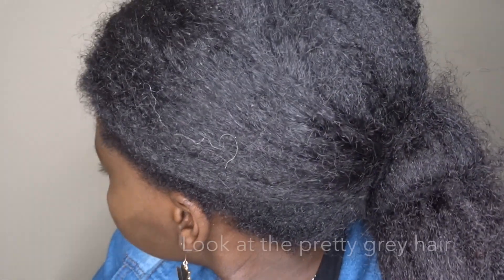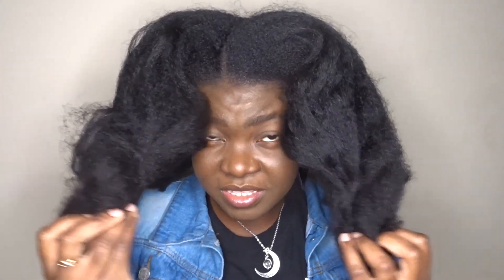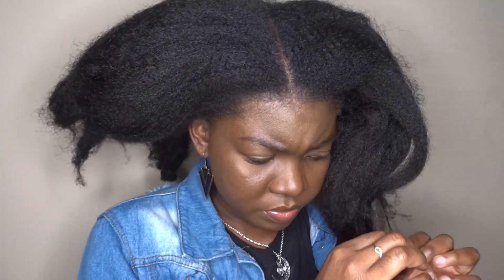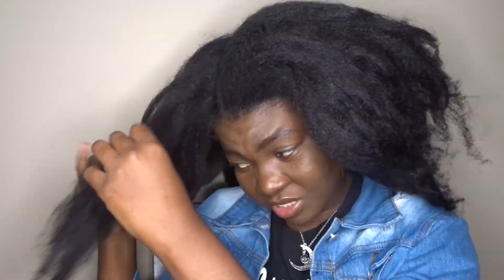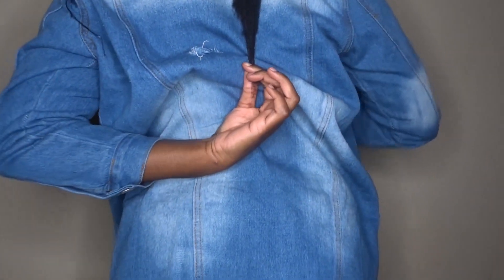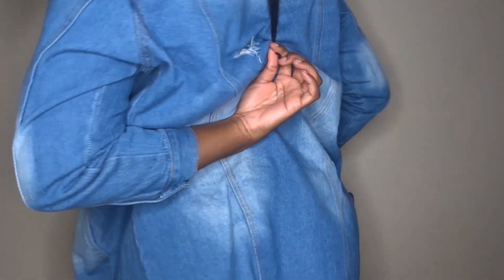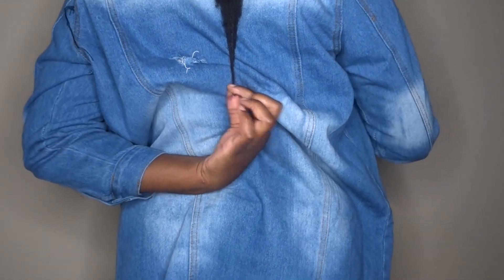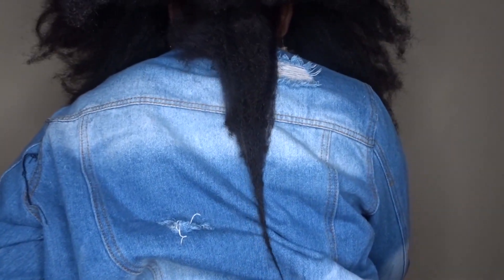LONGUEUR DE 2017 LENGTH CHECK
Hi everyone! 8 years already since I decided to go back natural and here is my length check!

FAQ▹

OÙ VIS-TU? Aux États-Unis
DEPUIS QUAND AS-TU LES CHEVEUX NATURELS? Depuis 2009
QUELLES SONT TES ORIGINES?Je suis du Congo Brazzaville

S N A P C H A T - @missheitch
T W I T T E R - @HelenLucka

DES VIDÉOS QUE VOUS ALLEZ AIMER ▹